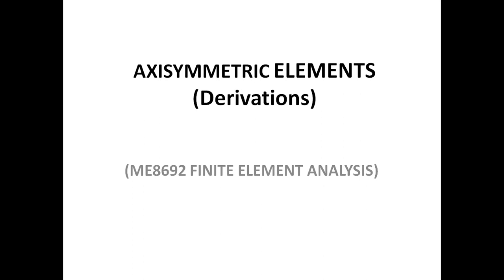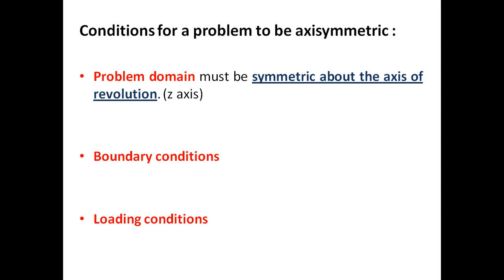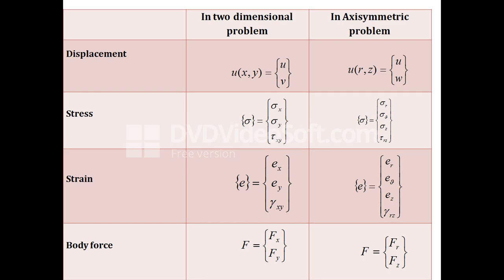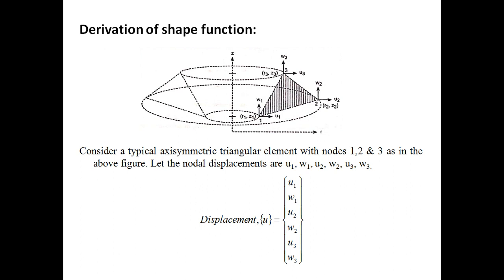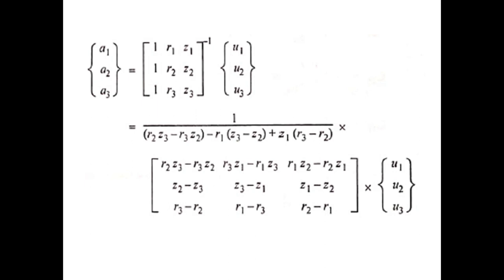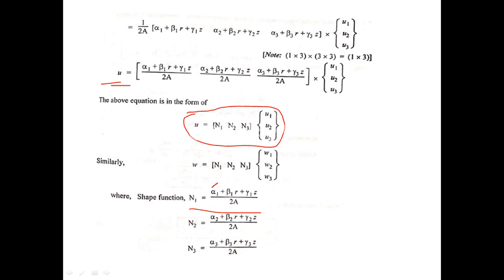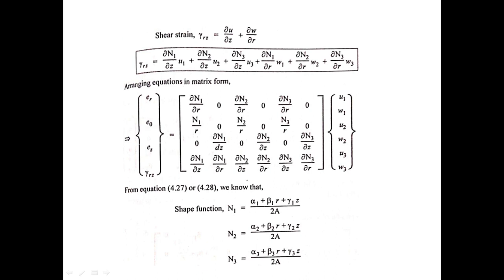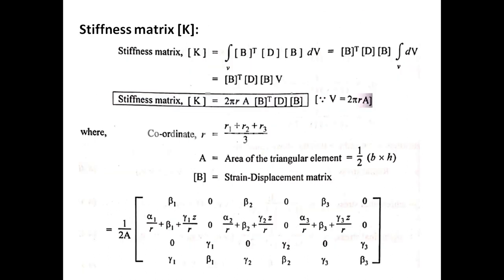ME8692 FEA AXISYMMETRIC ELEMENTS derivations Part 1 of 2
In this video, (ME8692 FINITE ELEMENT ANALYSIS) Axisymmetric element derivations are explained easily.